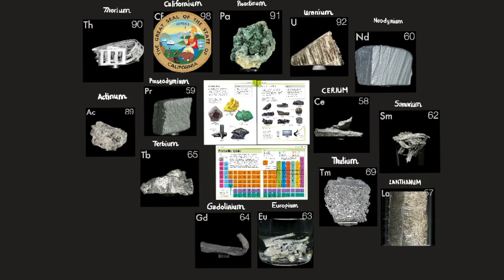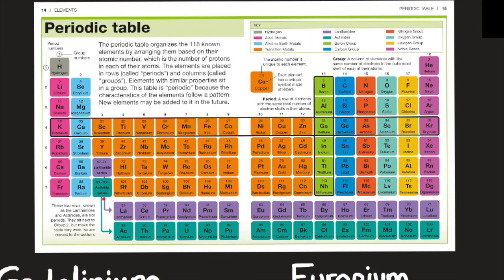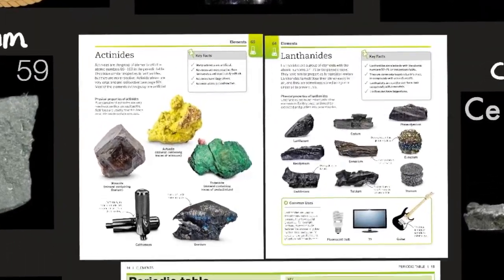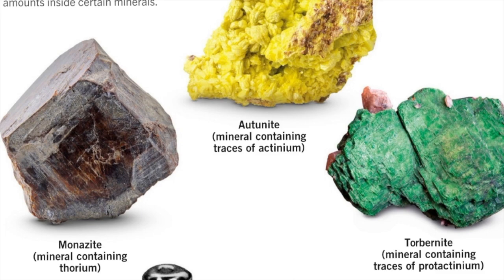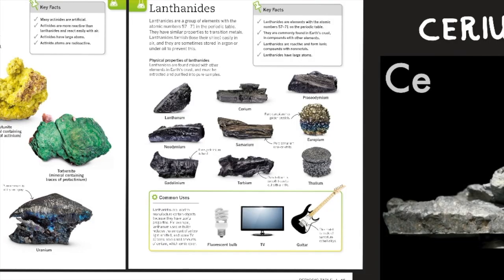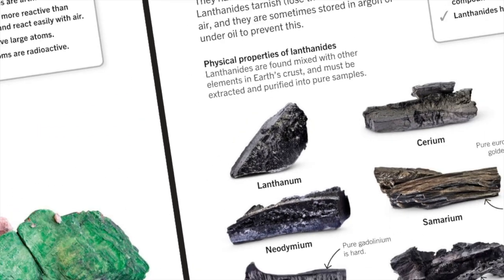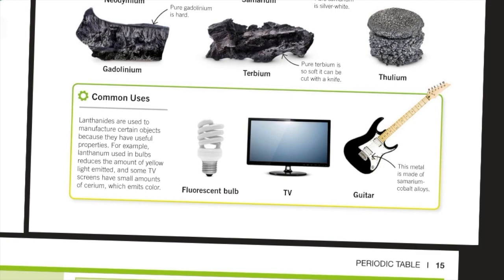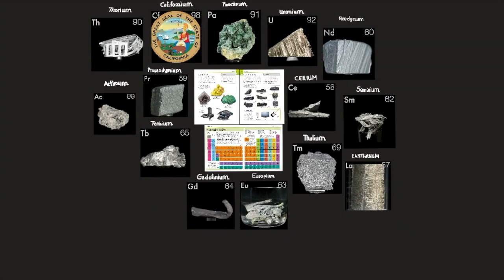Lanthanides and Actinides Explained in 8 Minutes or Less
Photos of elements Extracted from App/Book The Elements by Theodore Gray
$9.99 on App Store